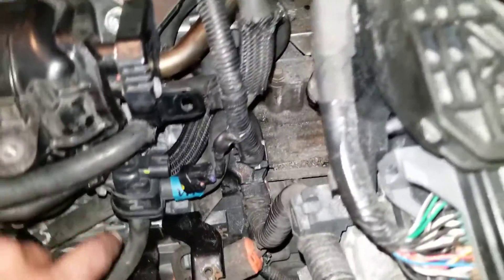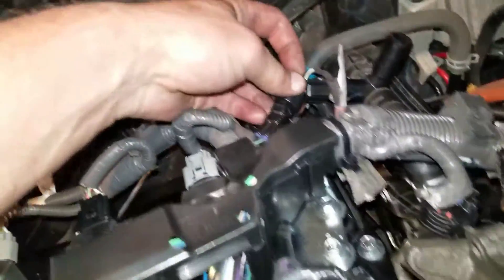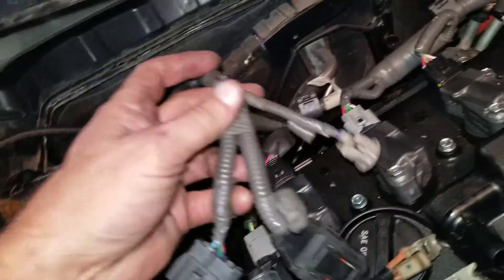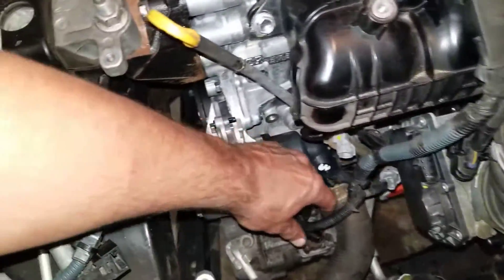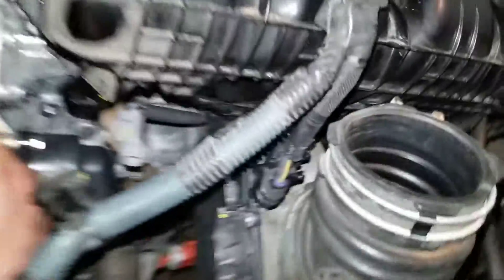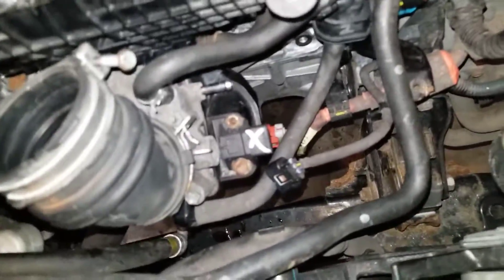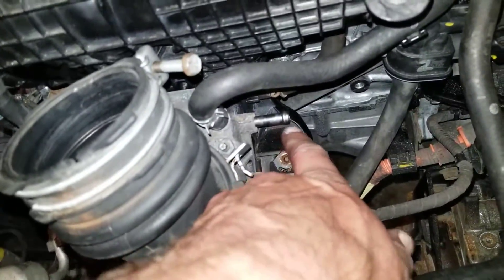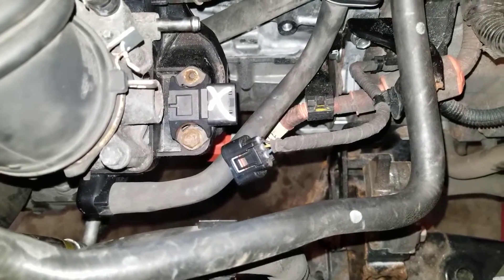Fix That Prius! - Electrical Connections After The New Engine Was Installed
I swapped out my old 2012 Toyota Prius v engine for a 2016 Prius engine. There are some differences, but if you know how,  you can accommodate the new engine. This is a reminder to reconnect the not too many wires and a few hoses.